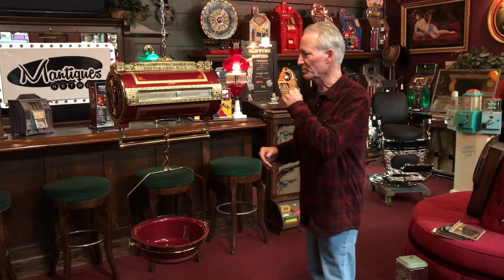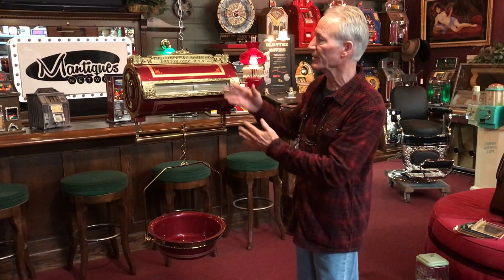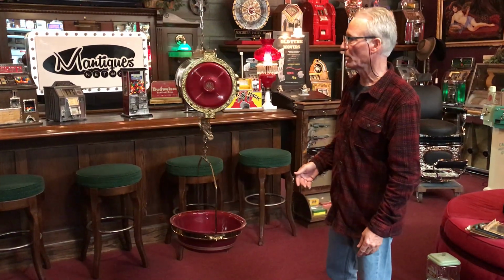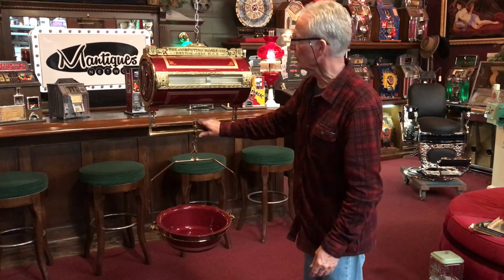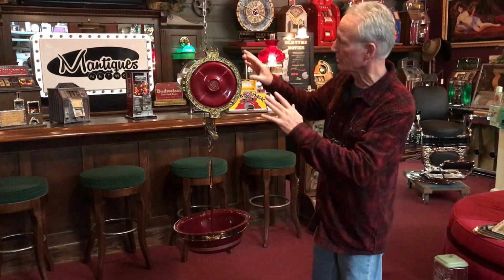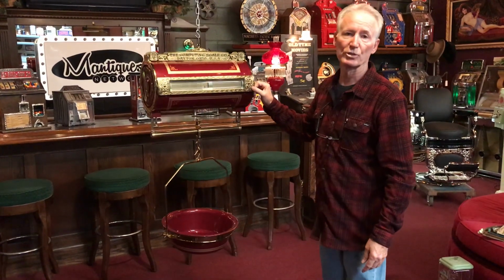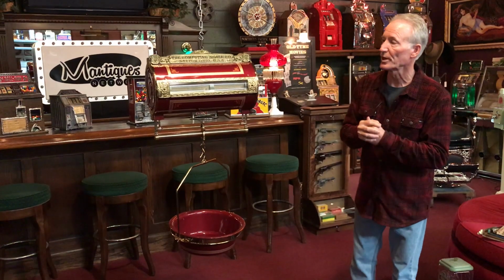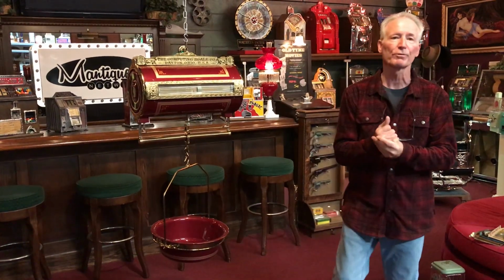FULLY RESTORED Early 1900's DAYTON Computing Hanging Retail Scale SOLD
Early 1900's DAYTON Computing Hanging Retail Scale FOR SALE $2,995